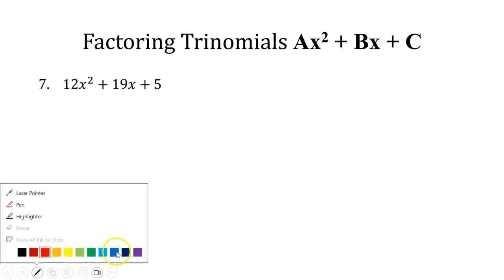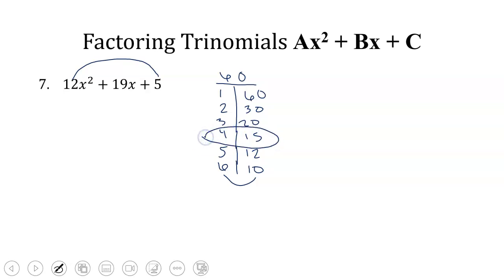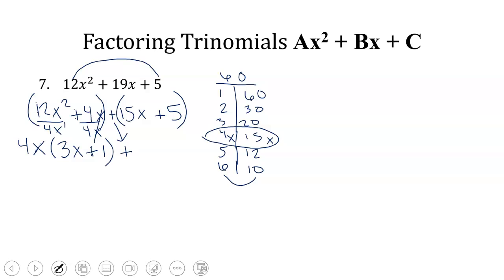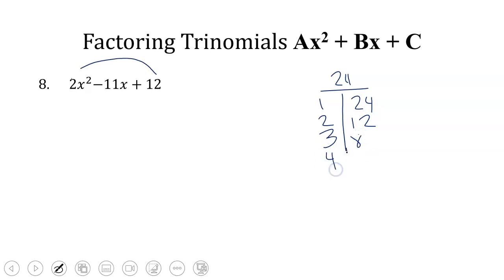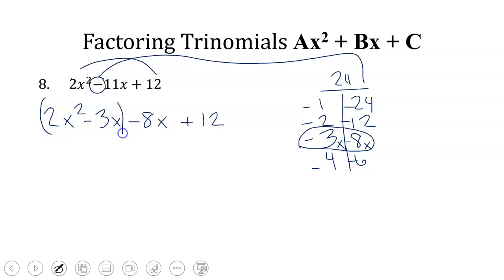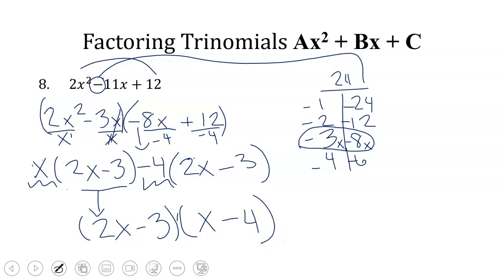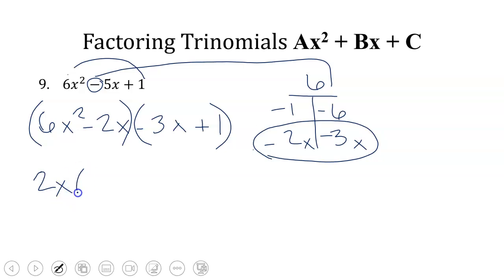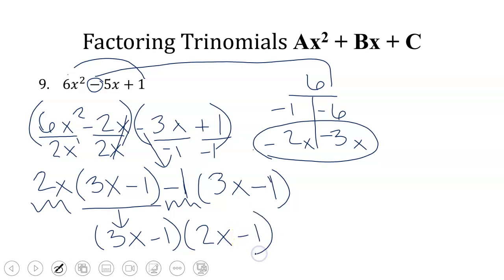Factoring Trinomials | Practice Problems 7–9 | Step-by-Step | Applied Algebra 3.3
Keep sharpening your factoring skills with problems 7 through 9. This video works through trinomial factoring examples step by step, focusing on accuracy and speed. Great for algebra students who want to feel fully prepared for their factoring quiz or test. The more factoring problems you work through, the easier it becomes to spot the right approach quickly. Pause and try each one before checking the solution!